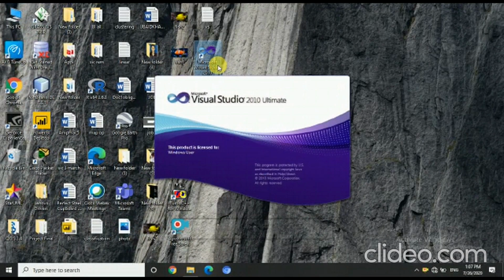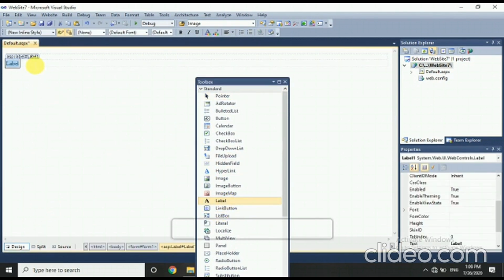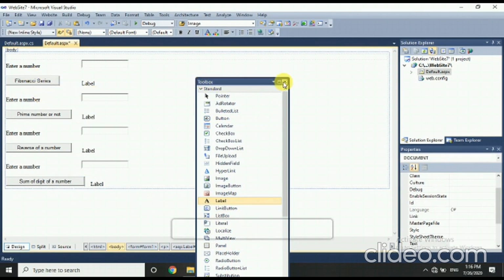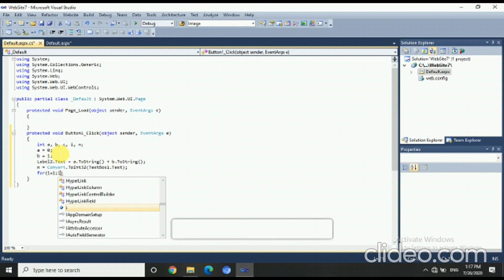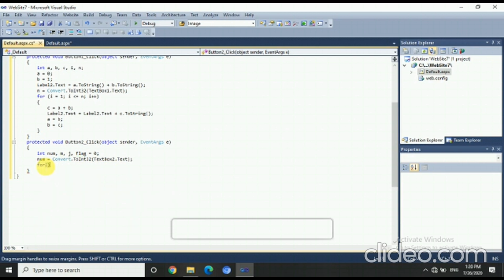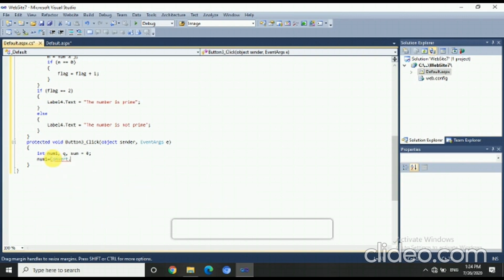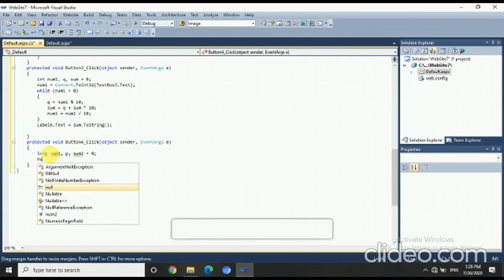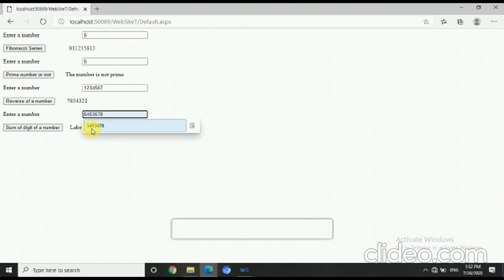C# tutorials on how to perform Fibonacci series || Prime no. || Reverse of no. || Sum of digit of no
In this session, you will learn how to perform
Fibonacci Series,
Prime number,
Reverse of a number,
Sum of digit of a number.